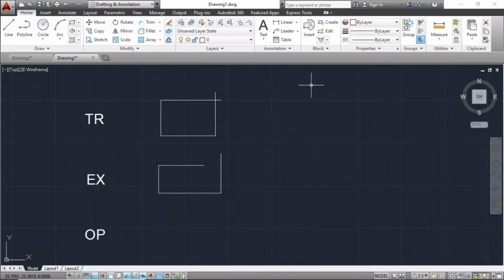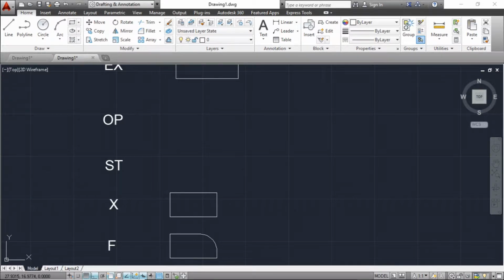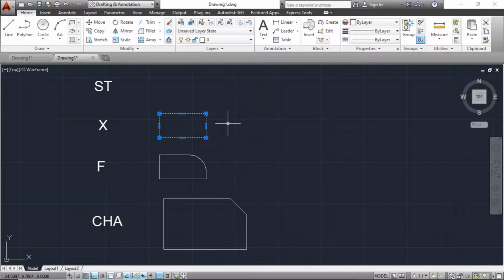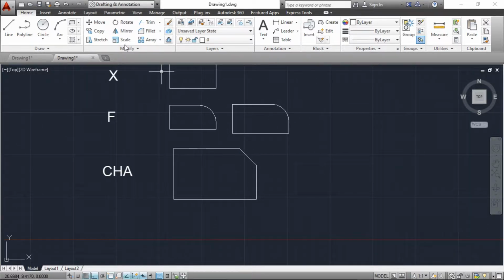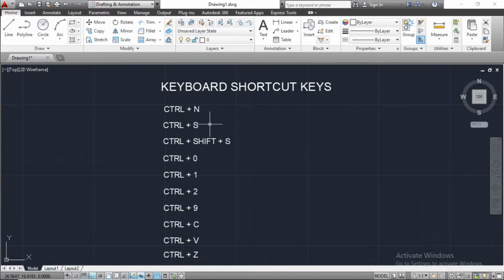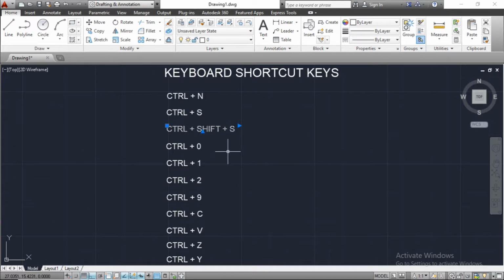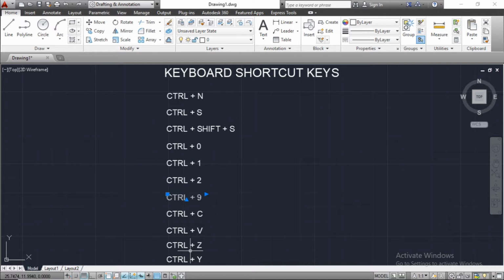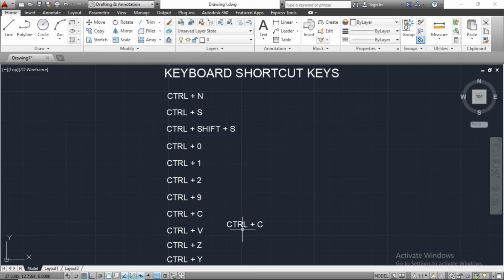Basic Draw and Modify Command and Keyboard Shortcut Keys Tutorial in Autocad Part 2